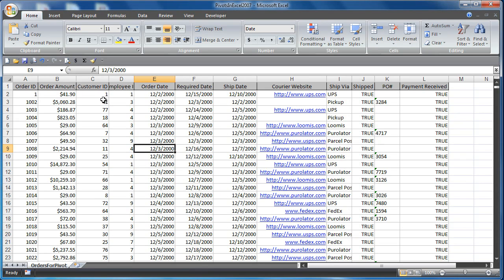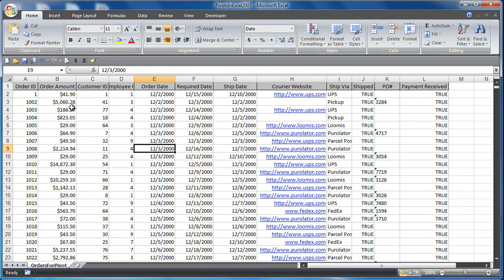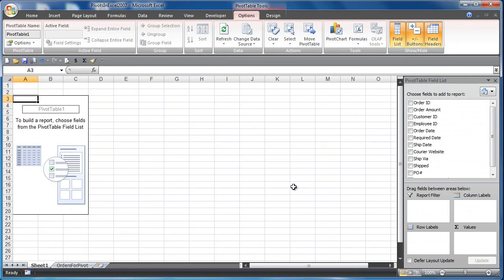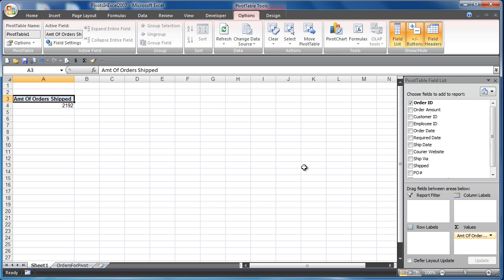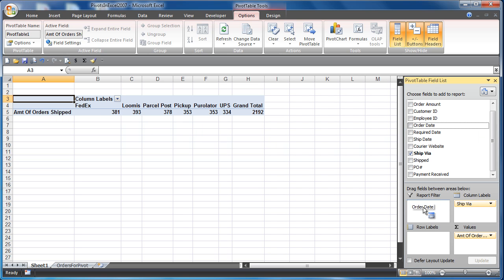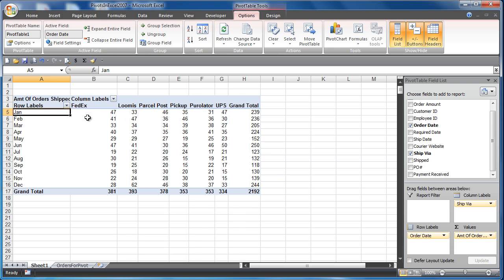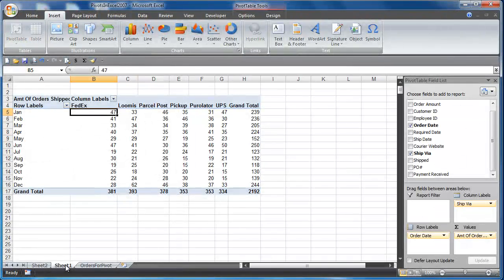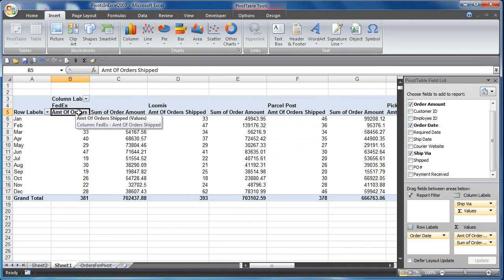Excel 2007: Create A Basic Pivot and Drill Down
Shows a quick demo of how to create basic pivot and drilldown quickly on the data.

Update: This video is relevant for Excel 2016. The basic commands and steps are exactly the same.